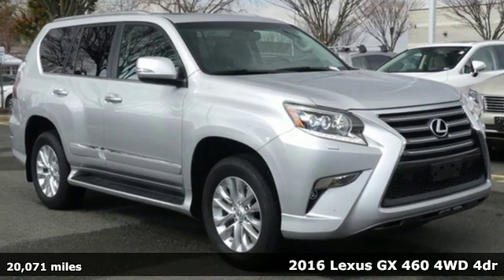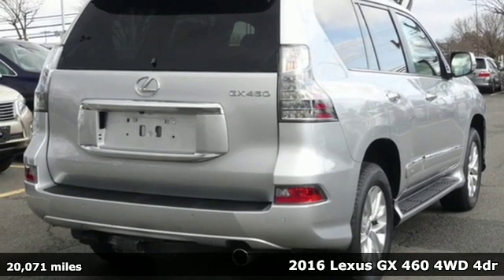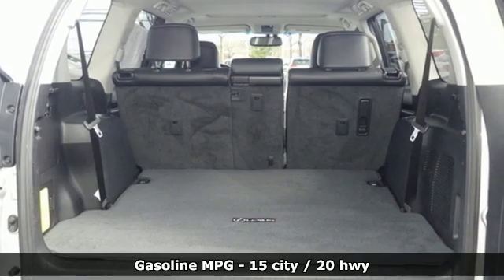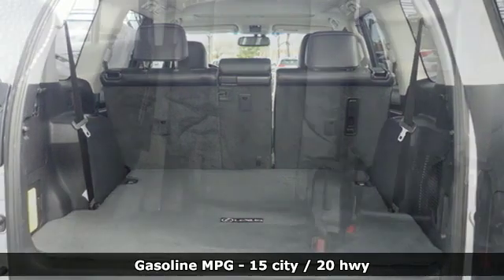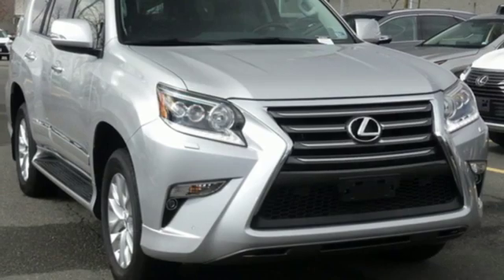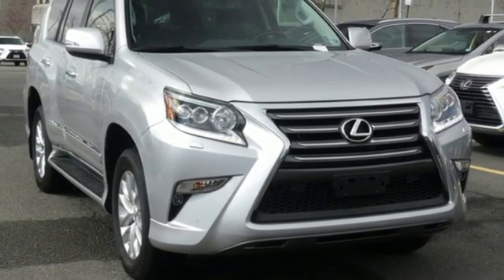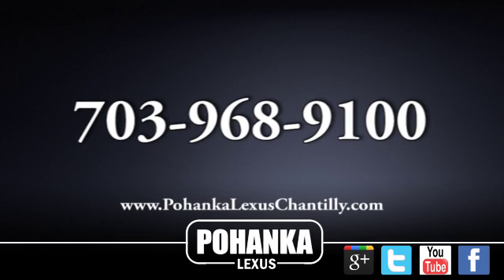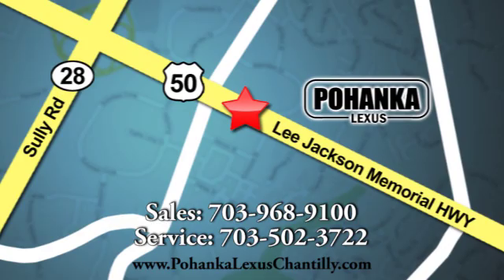Used 2016 Lexus GX 460 Chantilly Dale City VA DC, MD LP190175 - SOLD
Year: 2016
Make: Lexus
Model: GX 460
Trim: 4WD 4dr
Engine: 280 L 8 Cyl. Cyl.
Color: SILVER
Interior: BLACK
Mileage: 20071
Stock #: LP190175
VIN: JTJBM7FX9G5147079

Address:
13909 Lee Jackson Memorial Hwy